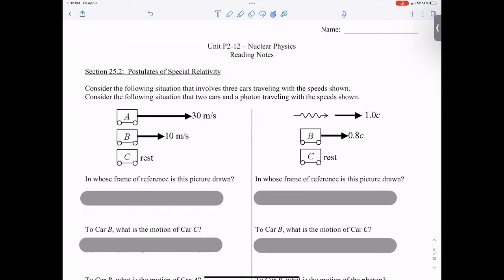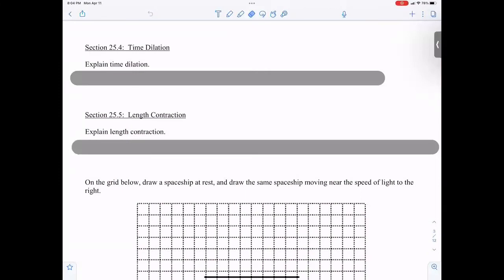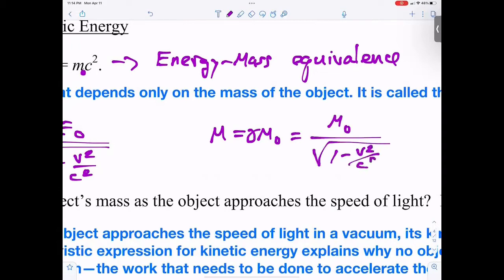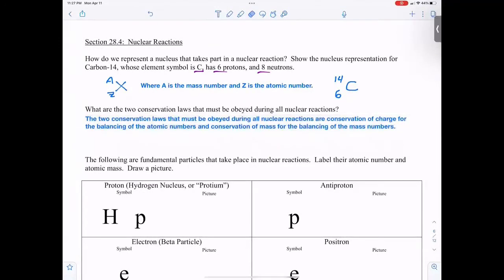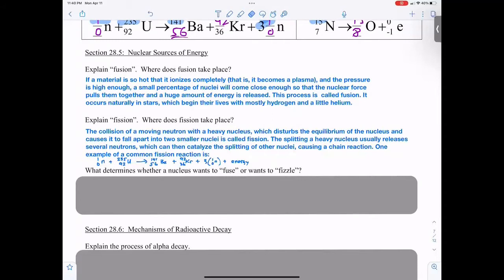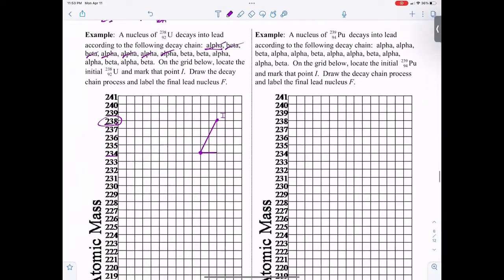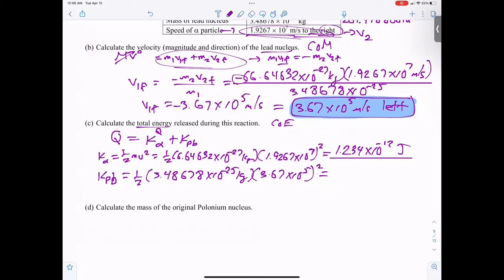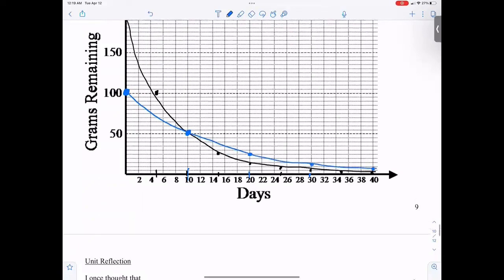AP2 Nuclear Physics Notes